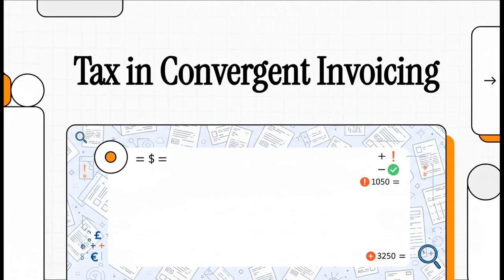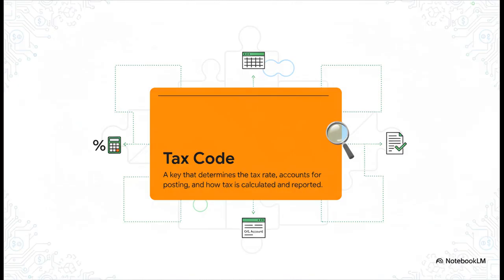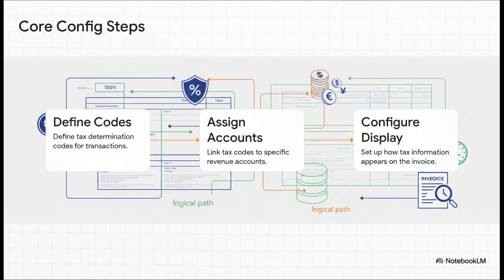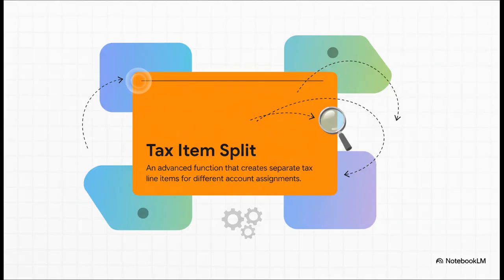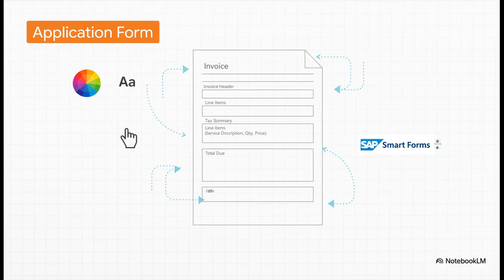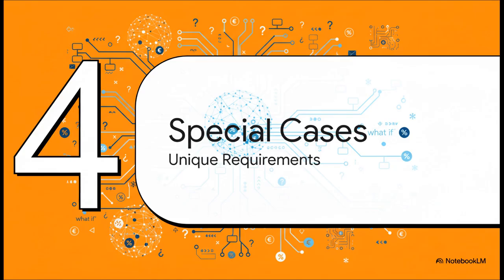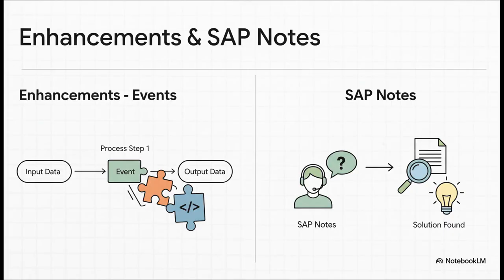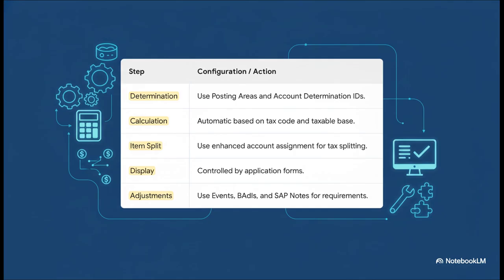Tax in Convergent Invoicing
To handle tax calculation and display in invoicing within SAP Convergent Invoicing (SAP BRIM/FI-CA), you need to address both the configuration for tax determination and the presentation of tax information on invoices. Here’s a structured approach based on SAP best practices and configuration guides:

1. Tax Determination in Invoicing
 • Tax Code Determination
Tax codes are determined during the billing and invoicing process based on several factors, such as company code, country, tax determination code, and sometimes customer or product attributes.
  ○ In SAP Convergent Invoicing, the tax determination is typically configured in posting area 0010 (for tax accounts) and posting area S001 (for revenue account and tax determination code).
  ○ The system uses the tax determination table TE011 to determine the valid tax code for general ledger accounting, historically and country-specific, based on the tax determination code.
  ○ The tax code is then used to determine the correct tax accounts and rates for posting.
 • Configuration Steps
  ○ Define Tax Determination Codes:
IMG Path:
Financial Accounting - Contract Accounts Receivable and Payable - Convergent Invoicing -Invoicing - Documents - Posting Documents - Define Account Assignment of General Ledger Items
  ○ Assign Tax Codes to Revenue Accounts:
IMG Path:
  ○ Maintain Tax Display Key:
IMG Path:
Financial Accounting - Contract Accounts Receivable and Payable - Convergent Invoicing - Invoicing - Invoicing Processes - Maintain Key for Tax Display

2. Tax Calculation During Invoicing
 • Automatic Calculation
During the invoicing process, the system automatically calculates tax amounts based on the determined tax code and the taxable base amount (e.g., net value of billable items).
 • Tax Item Split
If enhanced account assignment is active, the system can split tax amounts across different account assignments (business area, segment, profit center, etc.), and create separate tax items for each combination.

3. Display of Tax on Invoices
 • Invoice Form Configuration
  ○ The display of tax information on the invoice is controlled by the application form (Smart Forms or Adobe Forms) used for invoice printing.
  ○ You can configure which tax details to show (e.g., tax base, tax rate, tax amount, tax code) in the invoice layout.
  ○ The form can be set up to show tax breakdowns by rate or jurisdiction, as required by local regulations.
 • Customizing Steps
  ○ Define Billing Form:
IMG Path:
Financial Accounting - Contract Accounts Receivable and Payable - Convergent Invoicing - Invoicing - Invoicing Processes - Define Billing Form
  ○ Assign Billing Form to Invoicing Type:
IMG Path:
Financial Accounting - Contract Accounts Receivable and Payable - Convergent Invoicing - Invoicing - Invoicing Processes - Define Specifications for Determination of Billing Form
  ○ Maintain Key for Tax Display:
IMG Path:

4. Special Considerations
 • Country-Specific Requirements:
Some countries require specific tax information (e.g., VAT registration number, GSTIN, place of supply) to be displayed on invoices. These can be added as custom fields and included in the invoice form.
 • Tax Adjustments and Rounding:
Ensure that tax rounding and adjustments are handled according to local legal requirements, which can be configured in the tax procedure.

5. Relevant SAP Notes and Enhancements
 • SAP Notes
  ○ 2044913: Withholding tax calculation in Convergent Invoicing
  ○ 2850533: Quantity and Unit cannot be passed into tax items
  ○ 2862100: Error FKKINV 170 for line items with amount 0
 • Enhancements
  ○ You can use events (e.g., 8117, 8118, 2610, 2611) to enrich or adjust tax data during the billing and invoicing process.
  ○ For custom tax logic, implement BAdIs or user exits as needed.
Summary Table
Step Configuration/Action
Tax Code Determination Posting areas 0010, S001, TE011 table, assign tax codes to revenue accounts
Tax Calculation Automatic during invoicing, based on tax code and taxable base
Tax Item Split Enhanced account assignment for splitting tax items
Tax Display on Invoice Application form (Smart Forms/Adobe Forms), define tax fields and layout
Customizing for Display Define billing form, assign to invoicing type, maintain key for tax display
Country-Specific Fields Add custom fields (e.g., VAT, GSTIN) to invoice form
Adjustments/Enhancements Use events, BAdIs, and SAP Notes for special requirements